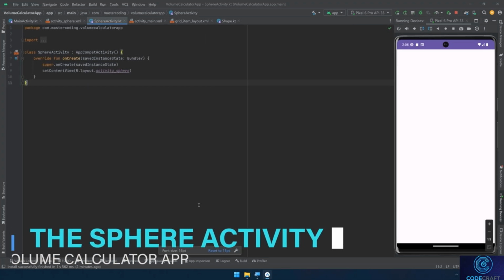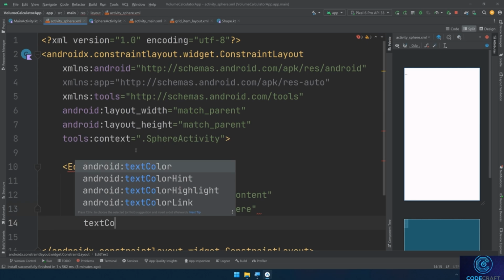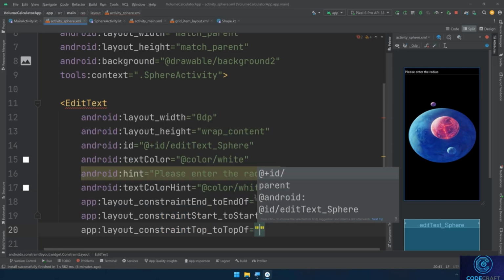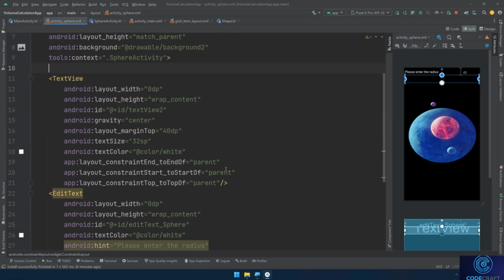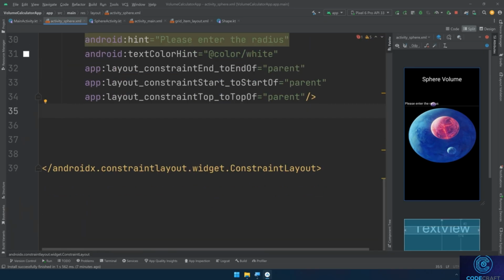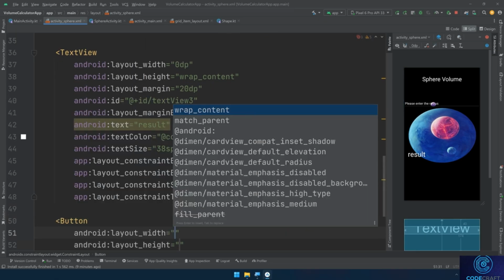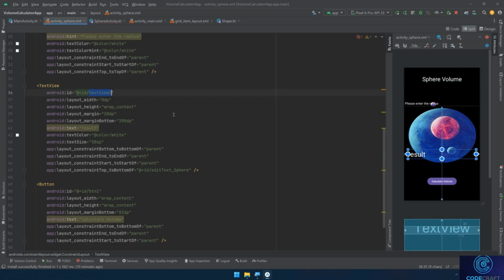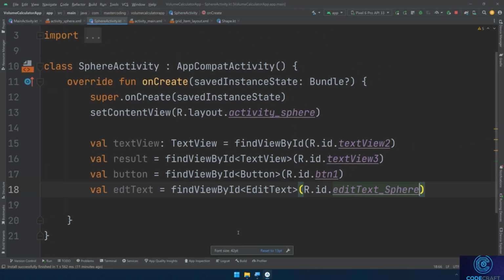(469) Sphere Activity Android Project | Build Interactive App with Kotlin | Complete Android Course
In this lesson from The Complete Android Development Course, you'll build a Sphere Activity Android Project using Android Studio and Kotlin.

This practical project helps you understand how Android activities work together with layouts, user interactions, UI components, and application navigation. You'll apply concepts learned throughout the course to create a complete Android activity-based application.

In this tutorial, you'll learn how to design the Sphere Activity interface, connect UI elements, handle user interactions, manage activity flow, and organize Android project components properly.

This project combines important Android fundamentals like Activities, XML Layouts, Views, Click Events, Data Handling, and UI Design into a real-world development experience.

By the end of this lesson, you'll have hands-on experience creating an Android Activity project and understand how different Android components work together.

📚 In this tutorial you will learn:
Introduction to Sphere Activity Project
Creating Android Activity
Designing Activity Layout
Connecting Views
Handling User Interactions
Activity Navigation
XML UI Design
Kotlin Code Integration
Android Project Structure
Real App Development Workflow
🚀 Technologies Covered
Android Studio
Kotlin
Android SDK
Activity
XML Layout
Views
Click Events
Android UI
Material Design
Mobile App Development
🎯 Why Build Sphere Activity Project?

✅ Learn Activity Development

✅ Apply Android Fundamentals

✅ Build Real Projects

✅ Improve UI Development Skills

✅ Understand App Navigation

✅ Prepare for Advanced Android Projects

Android Activities
Activity Lifecycle Basics
UI Components
XML Layouts
Views
Buttons
Click Events
Kotlin Programming
Android Studio
Mobile Development

✔ Practical Android Development Experience

✔ Better Understanding of Activities

✔ Strong UI Implementation Skills

✔ Professional Project Workflow

This tutorial is perfect for:

Android beginners
Kotlin beginners

After completing this lesson, you'll understand how to create and manage Android activities while building a practical application from scratch.

Android Development
Kotlin Programming
Java Programming
Firebase
Flutter Development
Python
SAP
AI & Machine Learning
Graphic Design
Video Editing